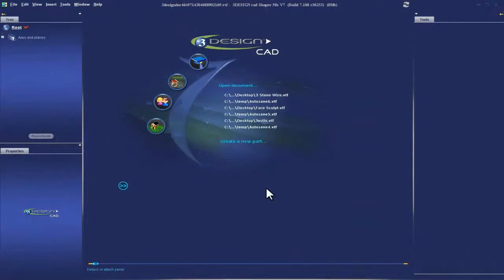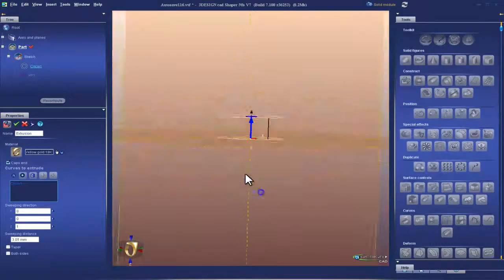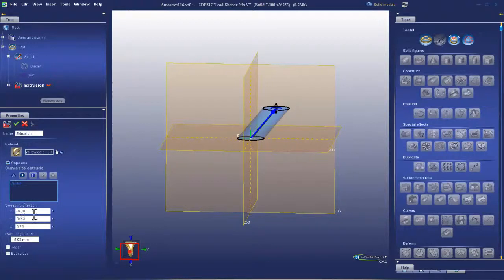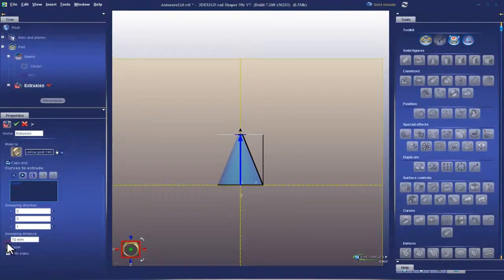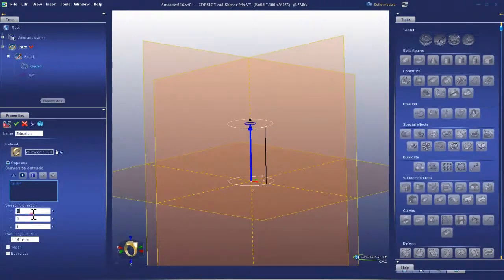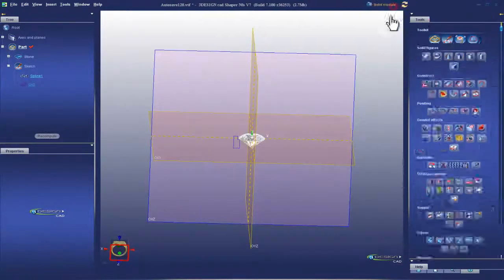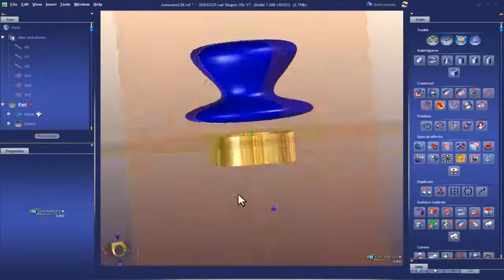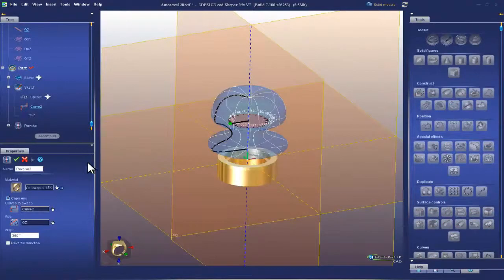Solid Module Fundamentals Extrude and Revolve